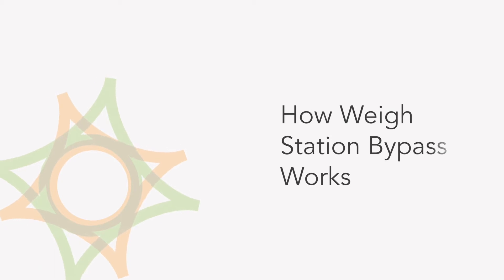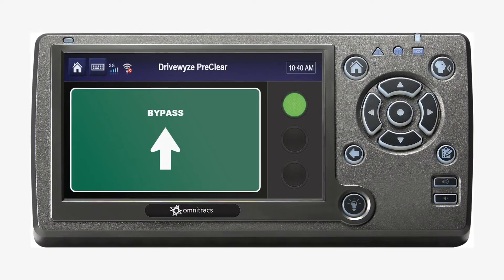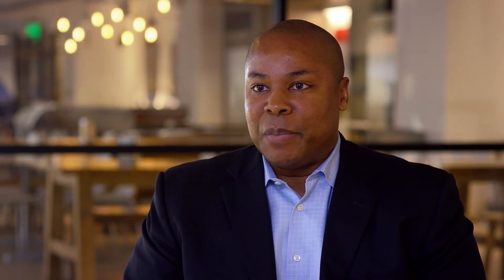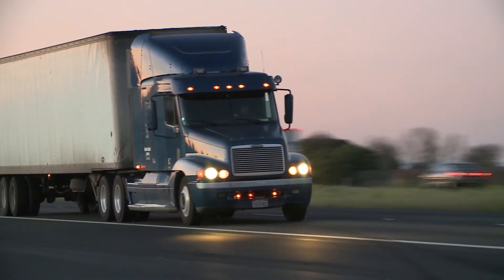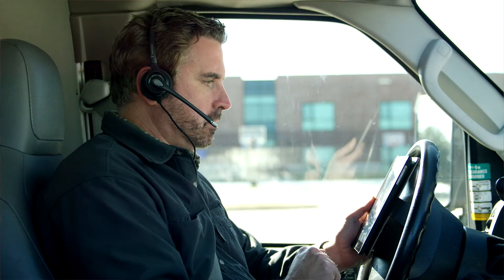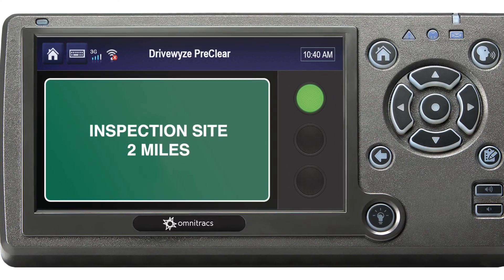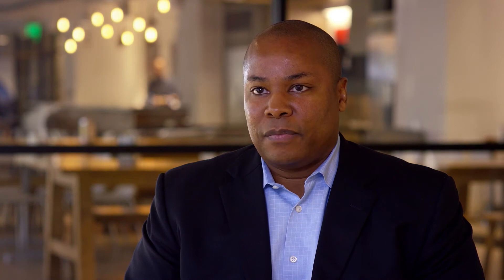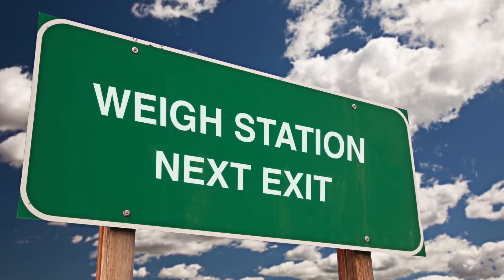Omnitracs Weigh Station Bypass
Save money and reduce driver downtime with Omnitracs Weigh Station Bypass provided by Drivewyze PreClear.

Provided by Drivewyze PreClear, Omnitracs’ Weigh Station Bypass is a transponder-free software that integrates directly with your current Omnitracs device. Communicating with weigh stations and inspection sites across the U.S. and Canada, Weigh Station Bypass requests that certain qualified fleets be exempt from standard pull-in requirements — allowing drivers to decrease their idling and diversion time.

- Notifies drivers of whether they are required to report to weigh station or not
- Reveals the hidden costs of idling at inspection sites
- Improves profitability for fleets and drivers
- Increases driver recruitment and retention
- Yields fast ROI